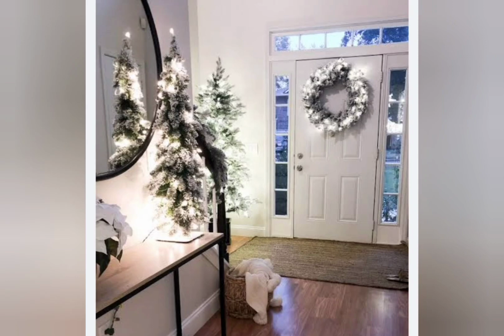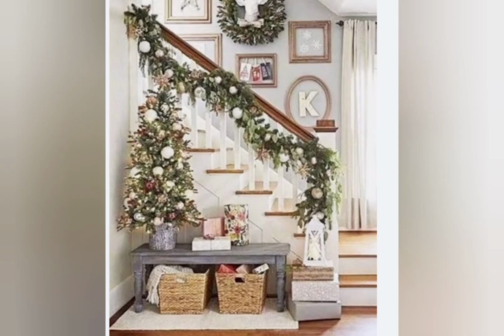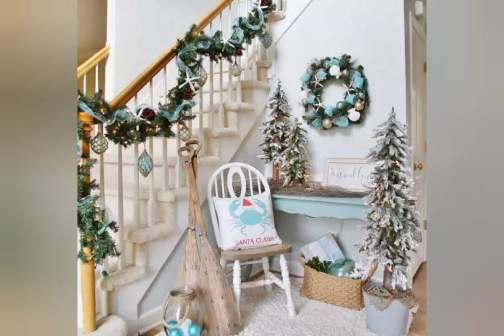COZY CHRISTMAS ENTRYWAY DECOR IDEAS | CHRISTMAS 2O23 DECORATE WITH ME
Hi sweet friends!! Join me today again for another cozy Christmas 2023 decorate with me!!! As we decorate our small entryway together,  I'll share my Christmas tabletop styling ideas, decorate our wall hooks, and hang new wall art and staircase garland. I hope you enjoy this 4th video in my Christmas decorating series and that you get lots of Christmas decor inspiration for your own homes.

Let me know what was your favorite space we decorated today. Don't forget to check out the links below for playlists and decor. Hope to see you back next time. Merry Christmas.🎄Take care and God bless.